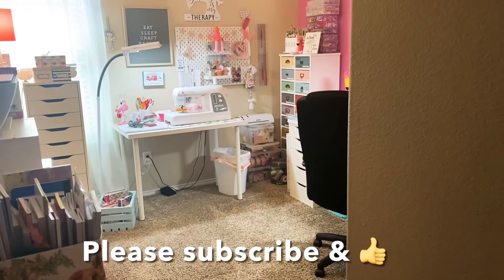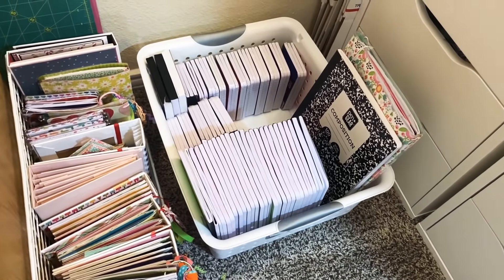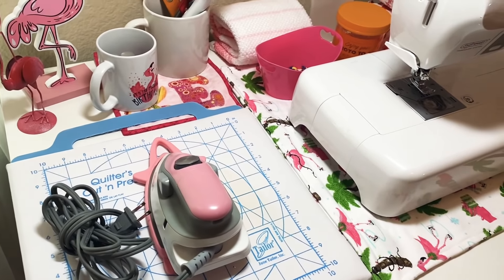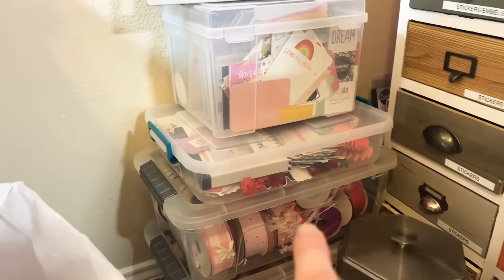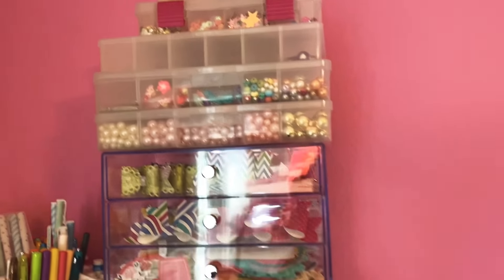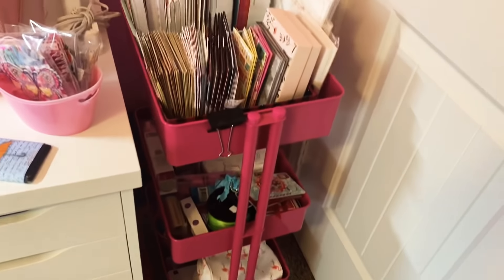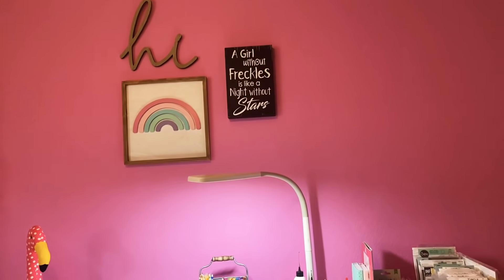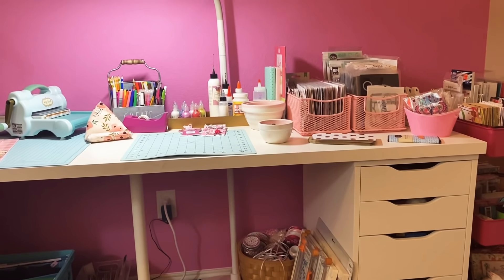Updated Craft Room Tour! Check it out!!!